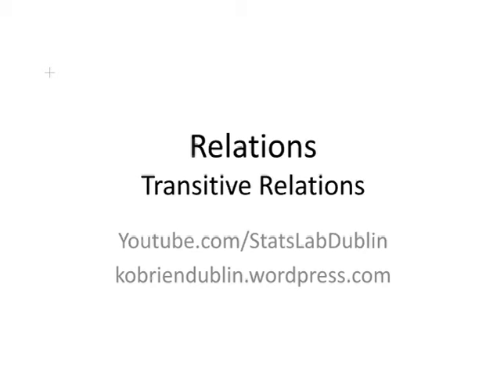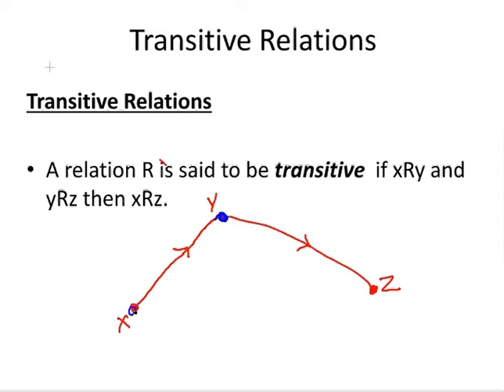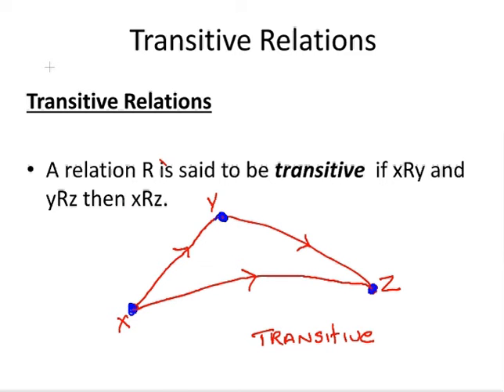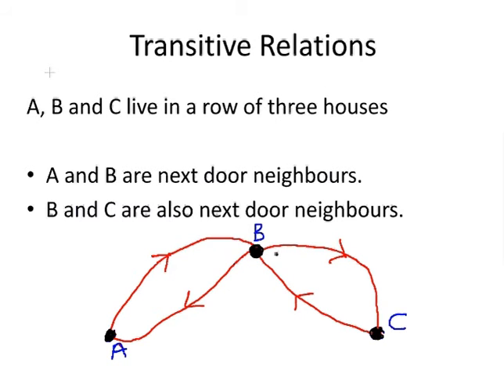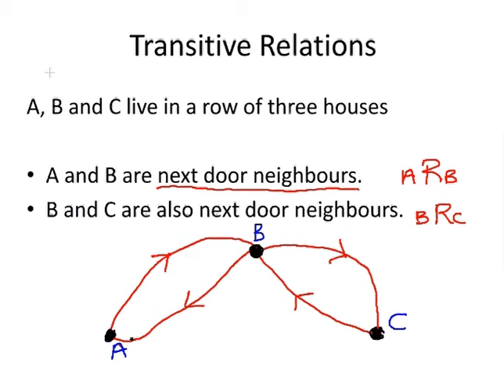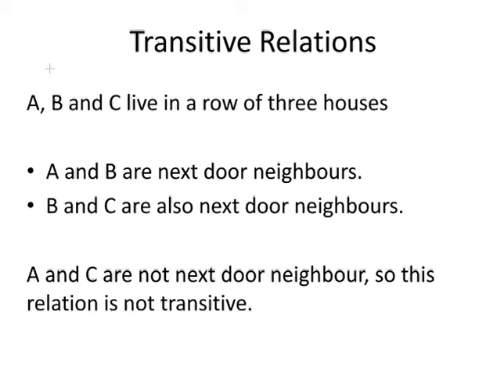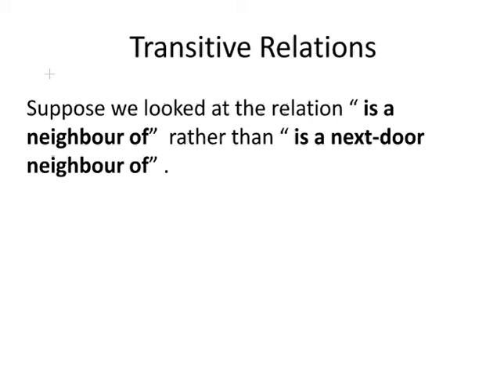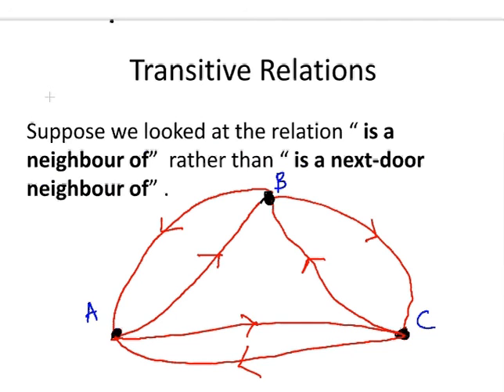Discrete Mathematics : Transitive Relations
Discussion of Transitive Relations